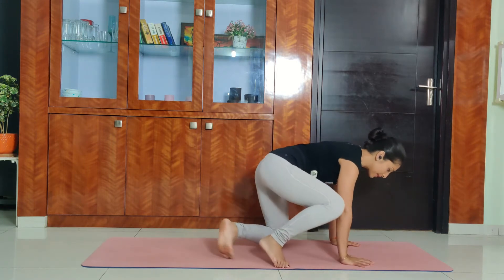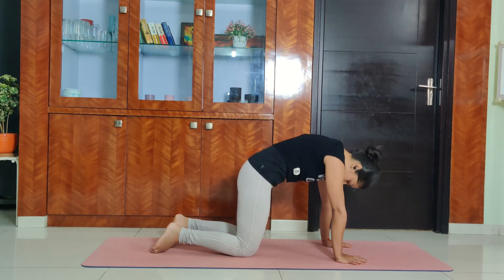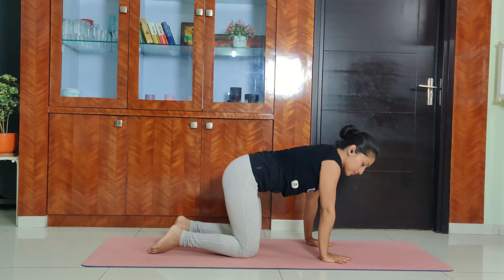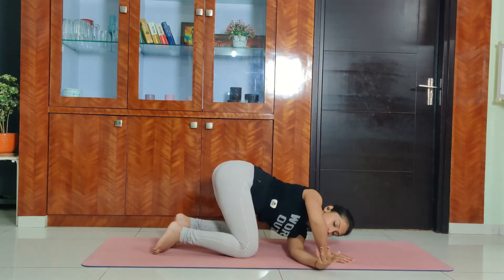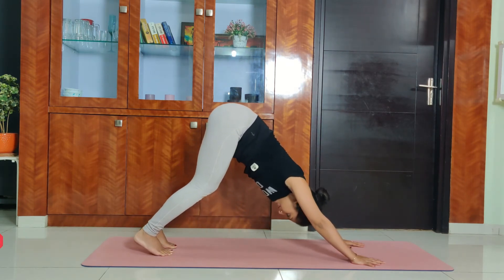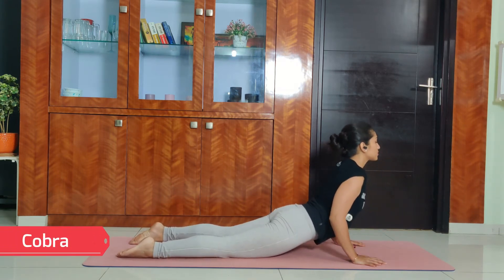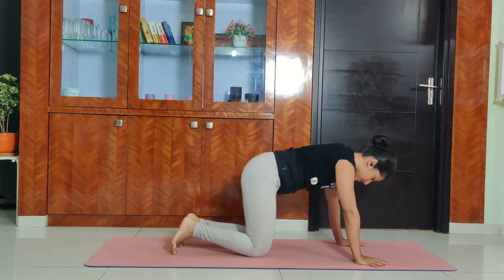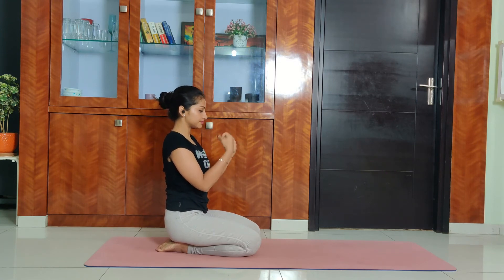Day 19 - Small Dose of Yoga/Beginners Yoga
In today's class, we will be working on Cat and Cow stretch, and its variations. Also, poses like Half split and Low Lunge. Ardha hanumanasana (are-dah hah-new-mahn-AHS-ah-nah) is a big stretch for hamstrings. This pose is more approachable than full hanumanasana and strengthens the muscles needed to practice front splits safely with the correct muscles properly engaged.